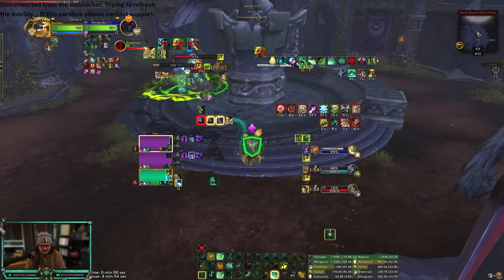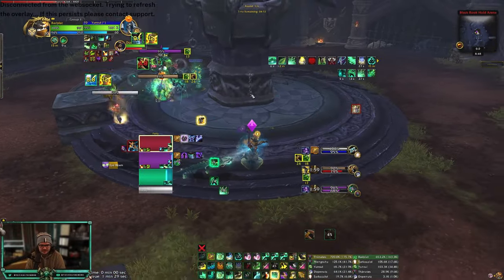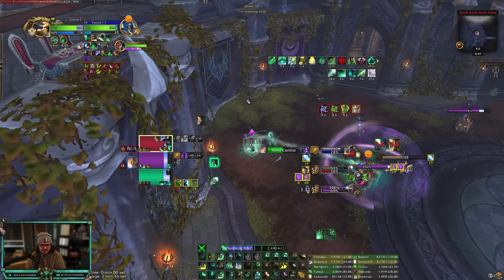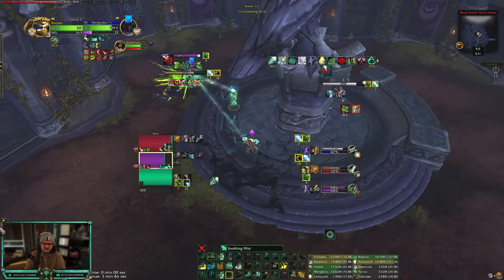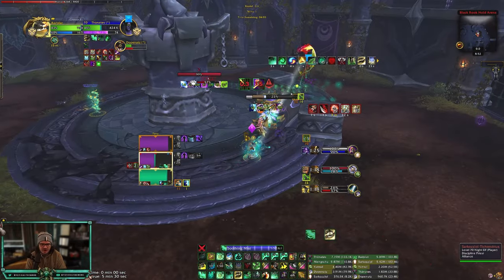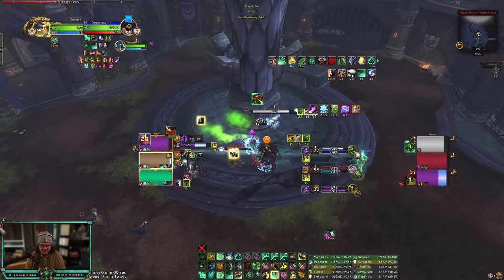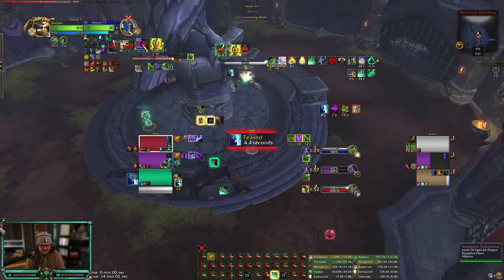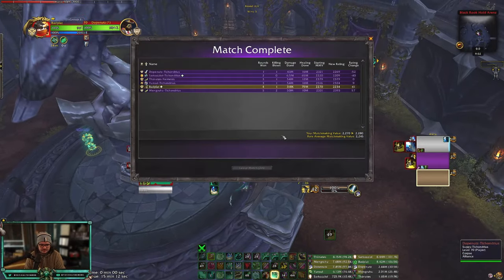Mysticall | I LOVE THIS CHANGE! - 10.2.5 Dragonflight Mistweaver Monk PvP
3v3 (vers/mastery):
B4QAPOfh8E5EV1u1/5sg+UnhAUiiiEkWr1ISKJkUkCSrFEAAAAAAAAAAAASLSLJhkEtCoRS5AJJBAAB

Time Stamps:
00:00 Intro
00:26 Talents
01:09 Round 1
03:45 Round 2
05:13 Round 3
06:53 Round 4
08:13 Outro